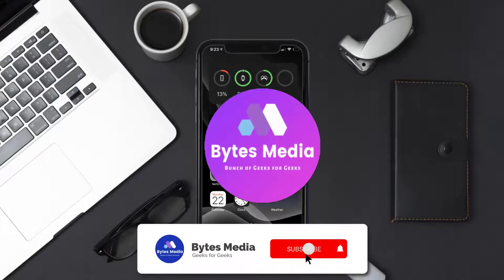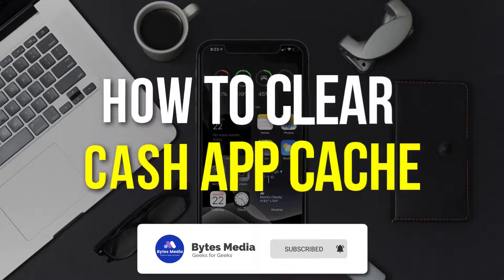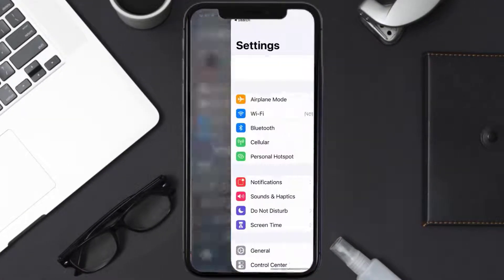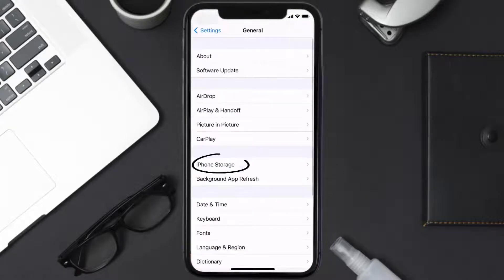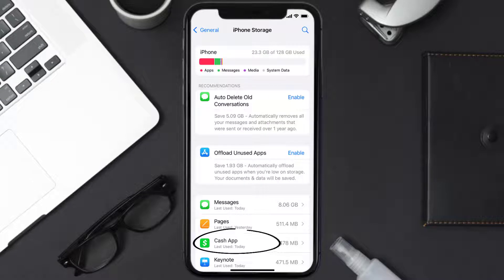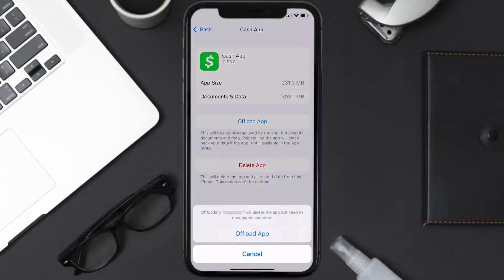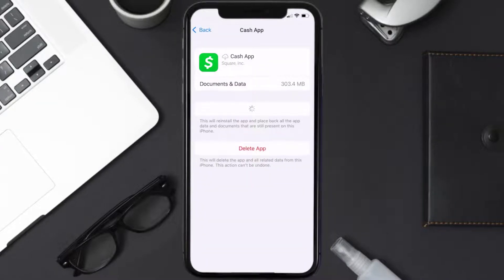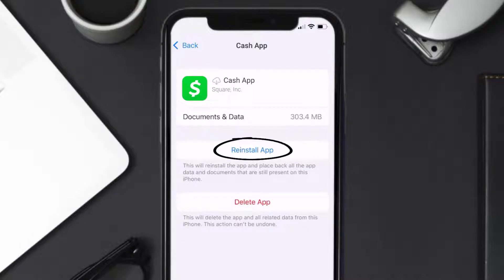How to Clear Cash App Cache (to Fix Log In)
In this video, I'll show you How to Clear Cash App Cache. This is the easiest and fastest way to Clear Cash App Cache. Make sure you watch until the end of this video to find out How to Clear Cash App Cache on iPhone. These methods work on iOS 11 as well as iOS 12, iOS 13, iOS 15 and iOS 16. Hope you enjoy!

Video Parts:
00:00 Intro: How to Clear Cash App Cache
00:07 Clearing Cash App Cache
00:33 Outro: Ending

Topics Covered:
Bytes Media
how to
how to clear Cash app cache
how to clear Cash app cache on iphone
how to clear Cash app data
how to delete Cash app data on iphone
how do i clear the app cache
how to clear app cache data
clearing cache on an app
how do i clear cache in apps
cash App
cash
App
ios